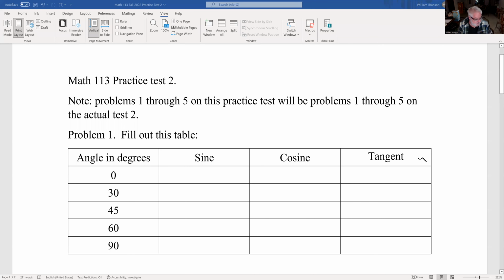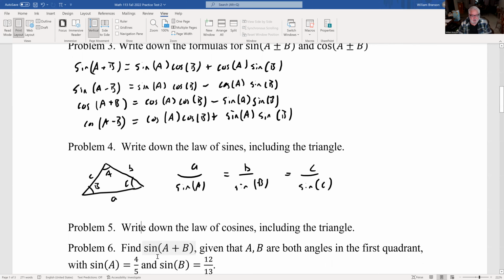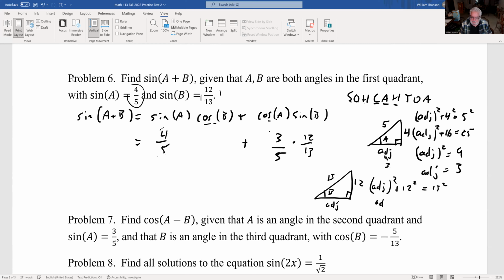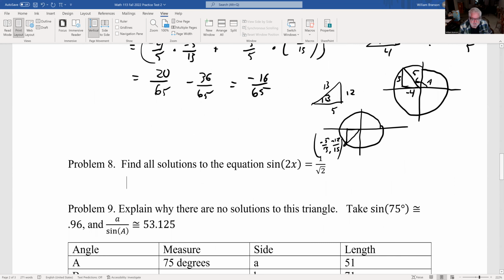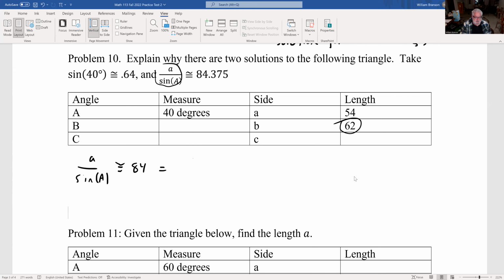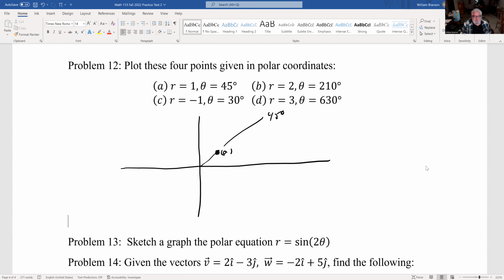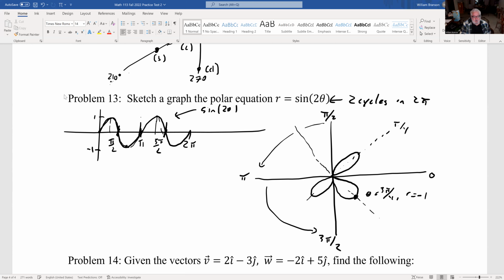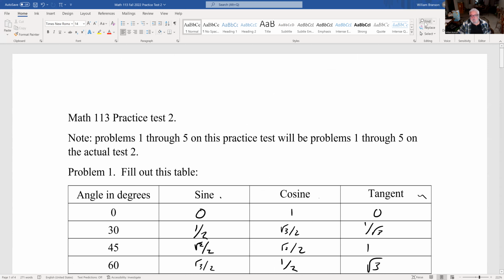Math 113 Fall 2022 Practice Test 2 Sols